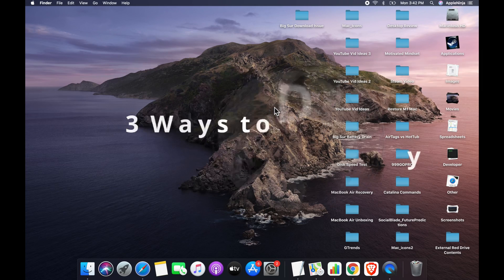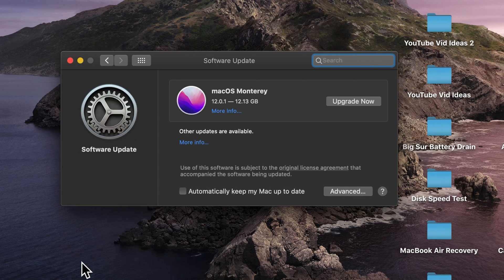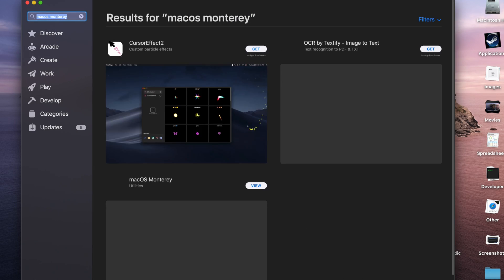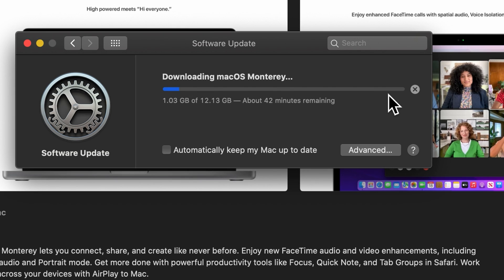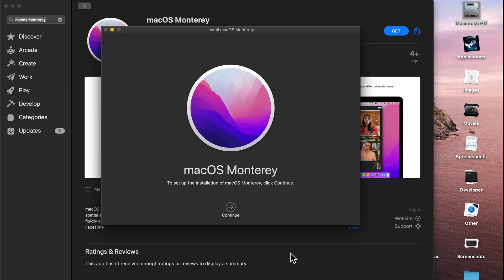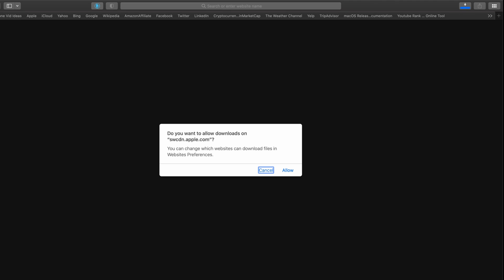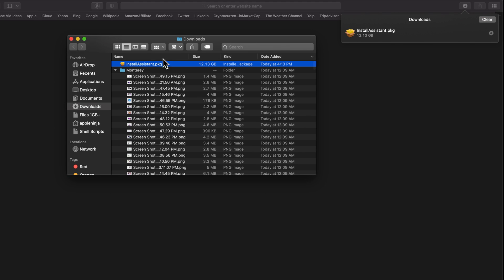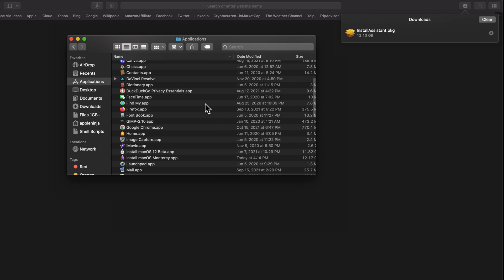MacOS Monterey Download 3 Different Ways - 9 minutes vs 35 Minutes!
Download & Install MacOS Monterey, so you can start playing with the New Features like Shortcuts & Universal Control.
Official Release of macOS Monterey 12.0.1 Build 21A559